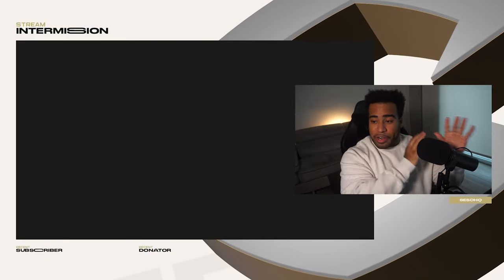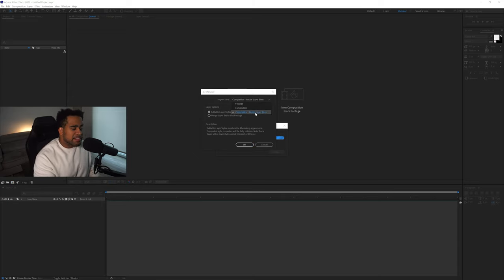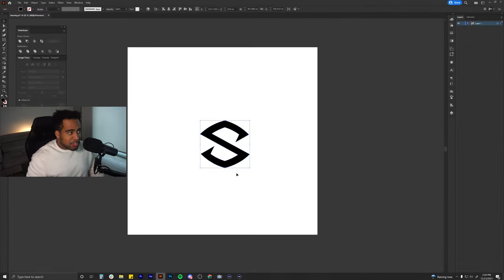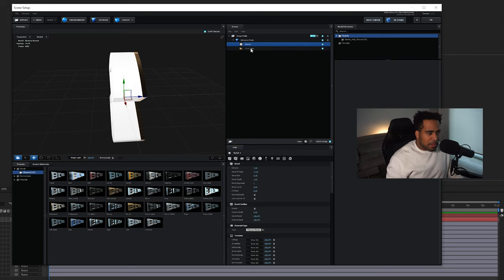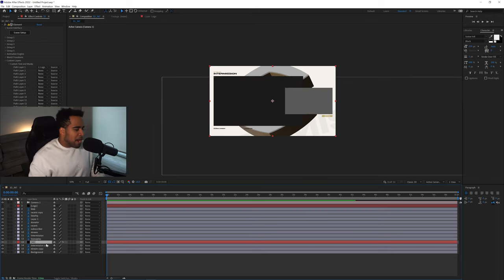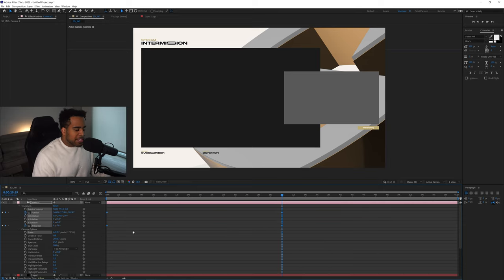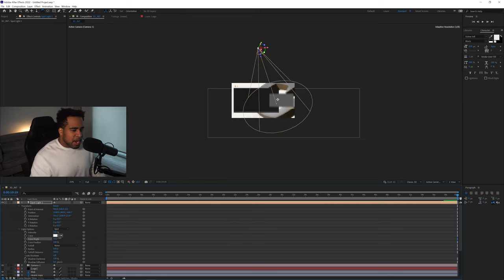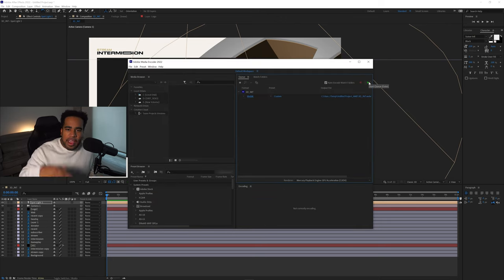PS/AE Tutorial: Animated 3D Logo Stream Intermission Screen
Video Description: In the world of Element 3D and Photoshop, alot can happen to create amazing, clean, simple, fun, stream package ideas. Hopefully you find this video an awesome resource in creating your next package!